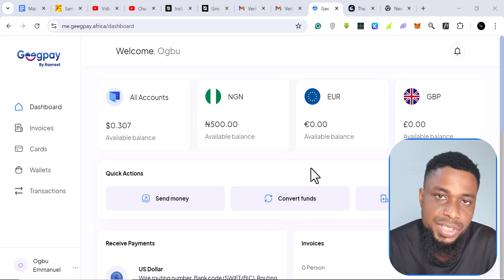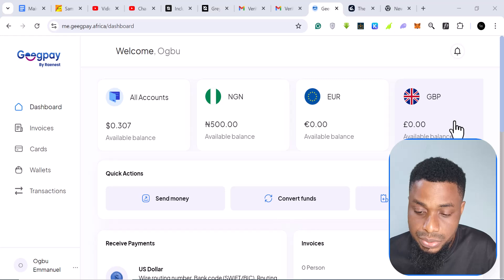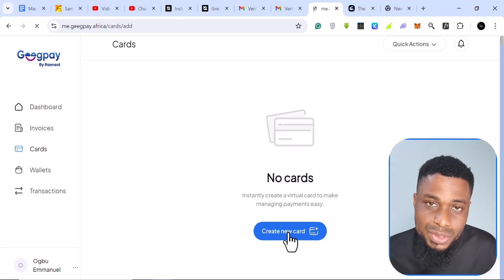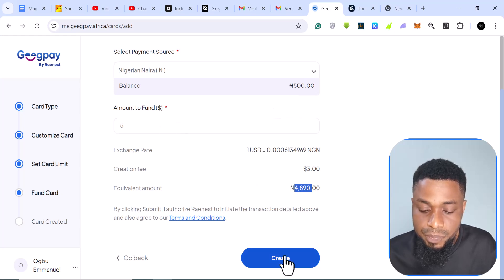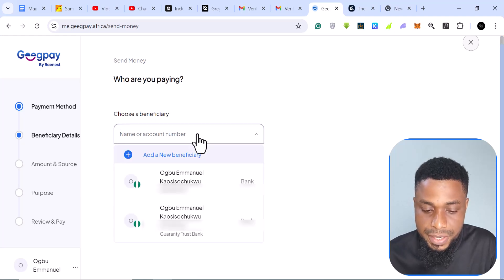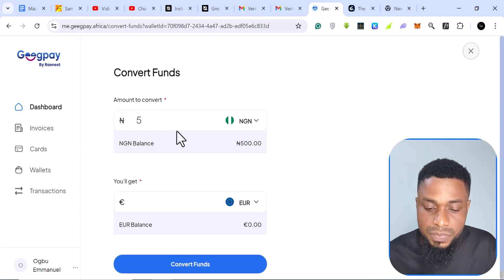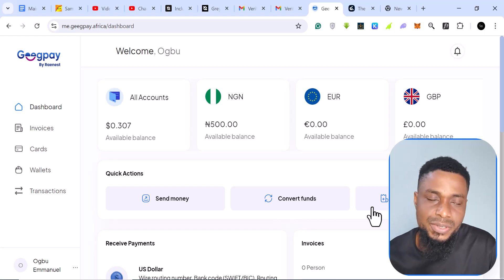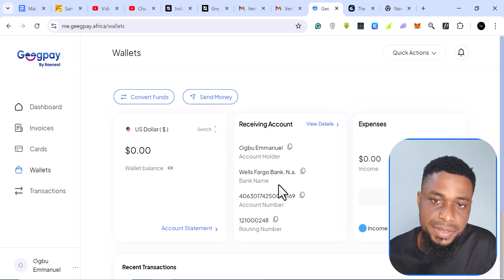Geegpay Africa Tutorial - How to Create Geegpay Account in Nigeria.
Create a Free Account on Geegpay Here.

In this video, I'll walk you through a Geegpay Africa tutorial, showing you how to create and use Geegpay for a free USD bank account.

Whether you're a freelancer or a business owner, this guide will help you easily manage your international payments.